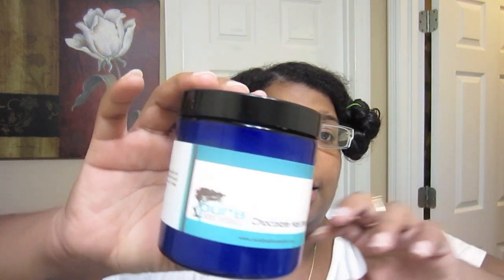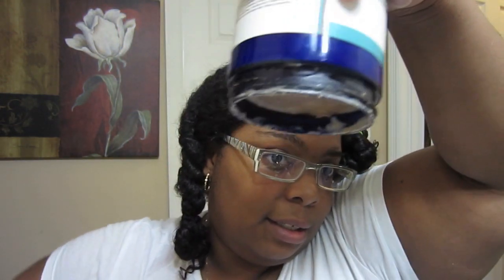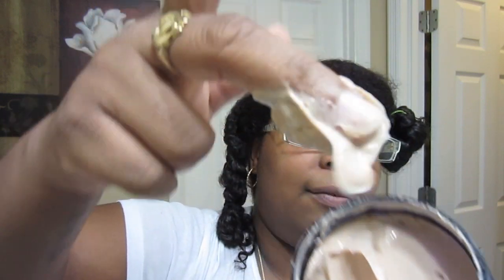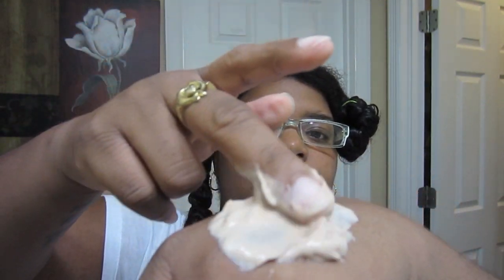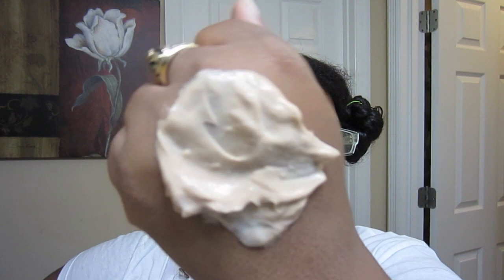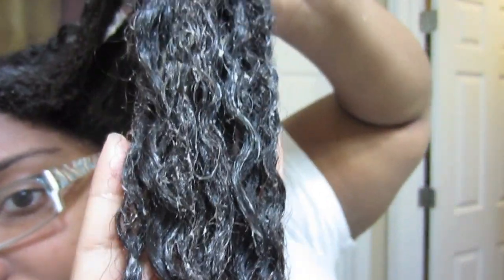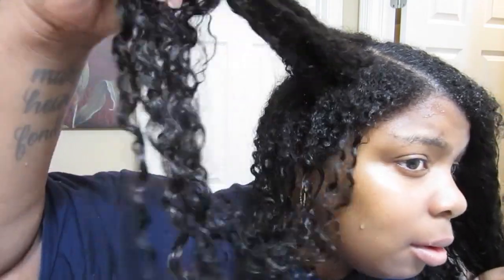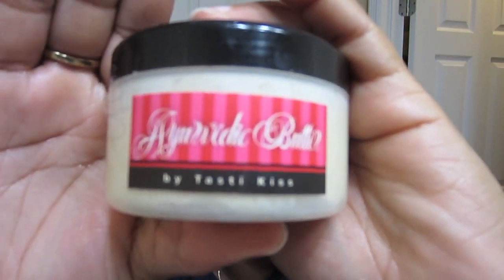Quest for the Perfect Deep Conditioner Vol 2: PuraBody Naturals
Song in Video is: Showtime XXX

Feel free to follow me on the following sites and don't be shy if you let me know who you are I'll definitely connect with you!
Instagram: MsPhD26 (I'm on here just about everyday)
Twitter: @MsPhD26 (I don't tweet much anymore)
Pinterst: Cnortorious